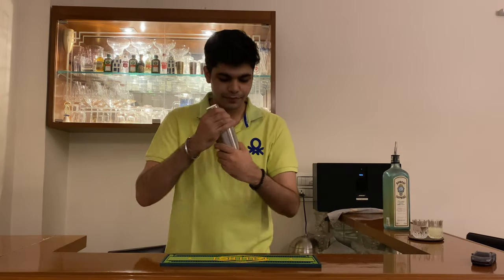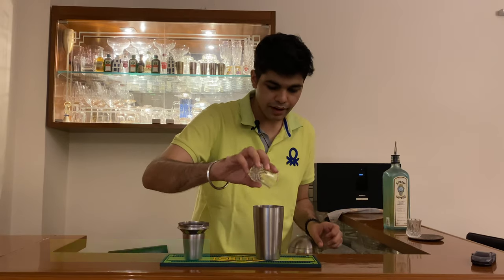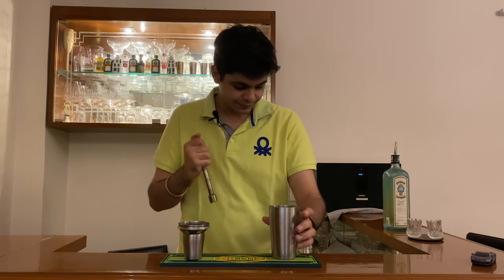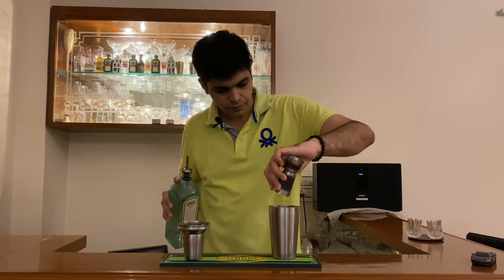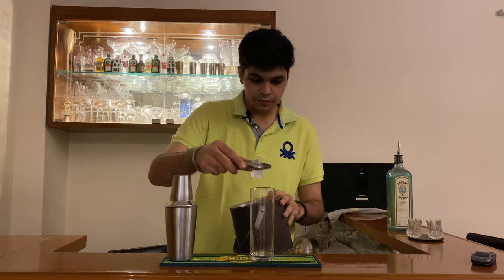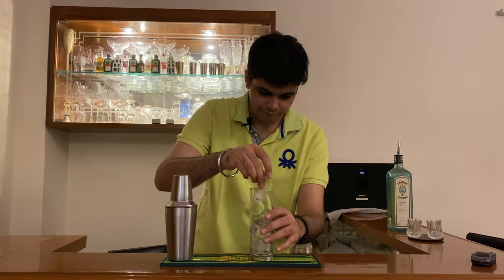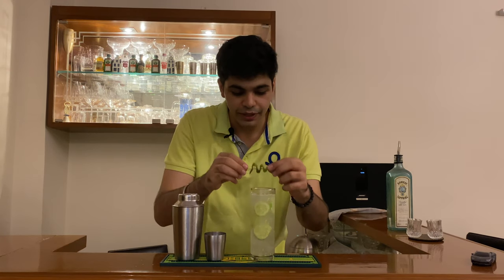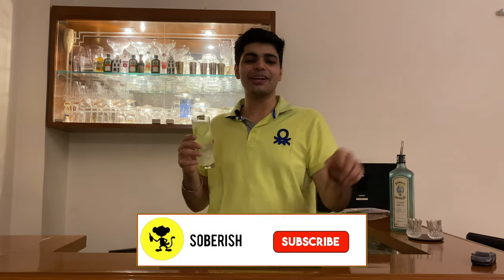The Cucumber Gimlet | Refreshing Gin based cocktail | Gintastic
The Cucumber Gimlet is a refreshing Gintastic cocktail for having a healthy and fun time. This cocktail is super tasty and gives you a good dose to Vitamin C to fight all viruses away. If you like cucumber this is definitely the cocktail for you also even if you don't this drink will definitely change your opinion on the cucumber.
Cheers.

INGREDIENTS
- Cucumber
- Gin
- Sugar syrup
- Lemon